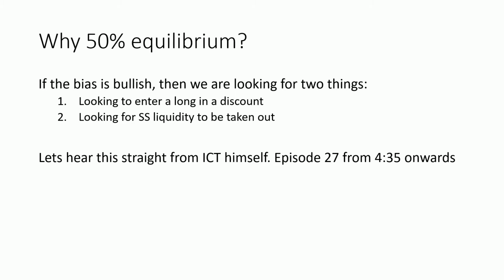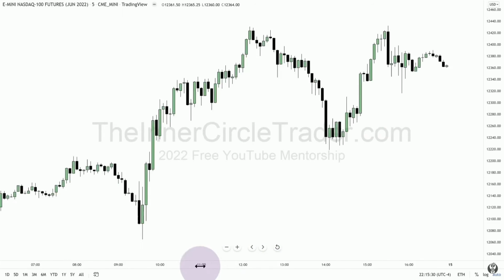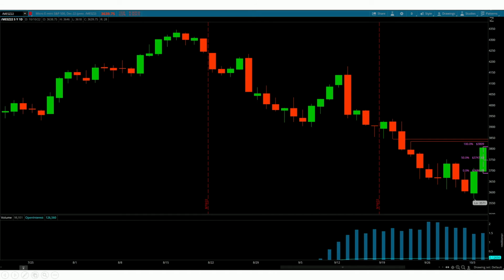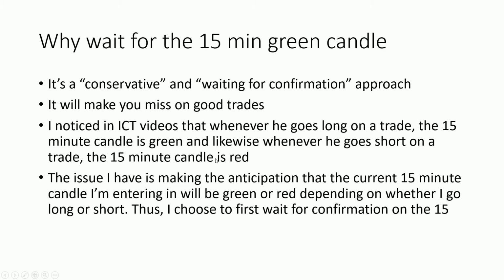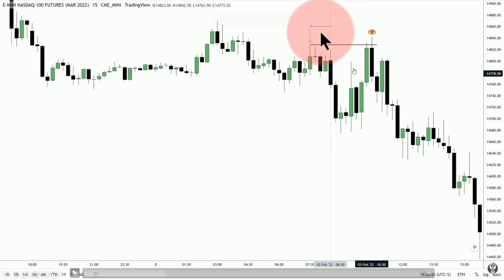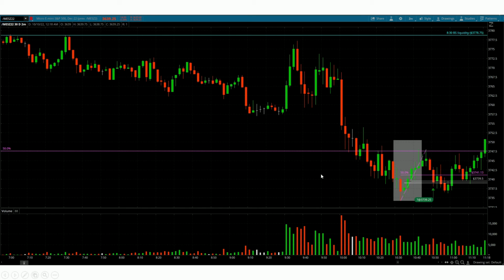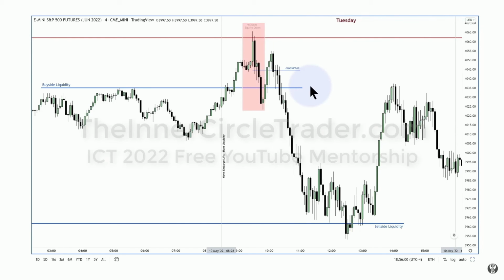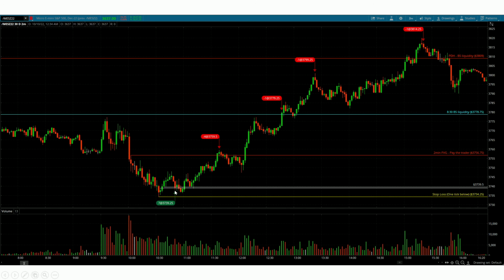Oct 5th Trade Walkthrough - ICT Episode 25 concepts applied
Trade walkthrough of the entry and exits using ICT's 2022 YT mentorship, but more specifically Episode 25

Trade executed using a demo account in Think or Swim platform.